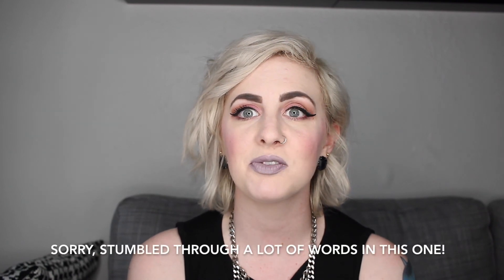Beauty Blender Dupe? | Real Techniques Miracle Complexion Sponge Review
Is it a dupe? I've heard lots of good things about the Real Techniques Miracle Complexion Sponge so I decided to test it out and compare it to my tried and true Beauty Blender. Is it a Beauty Blender dupe at less than half the cost? Check the video to find out!